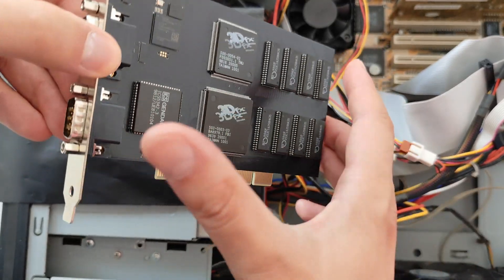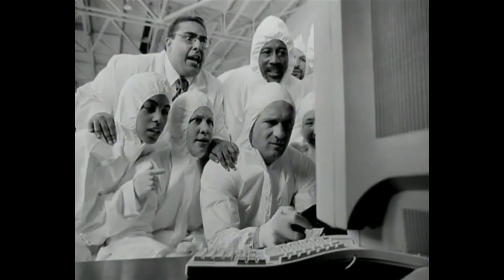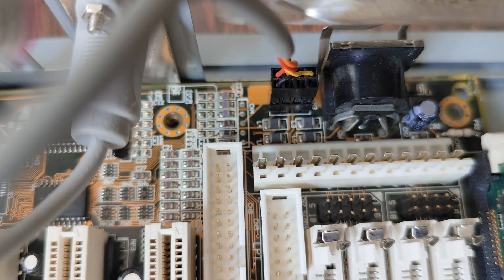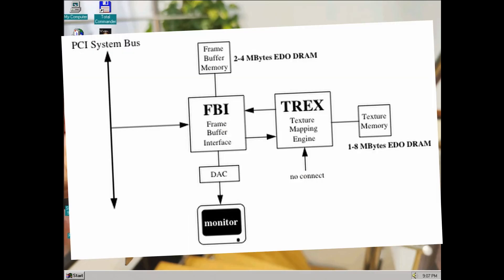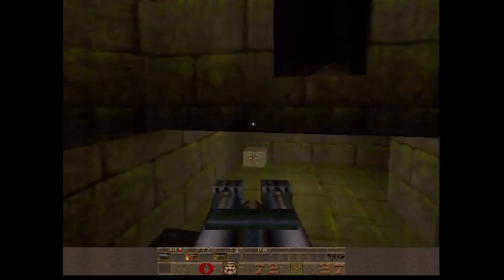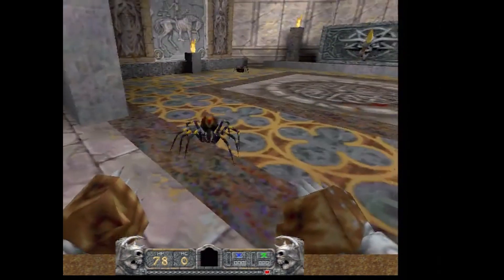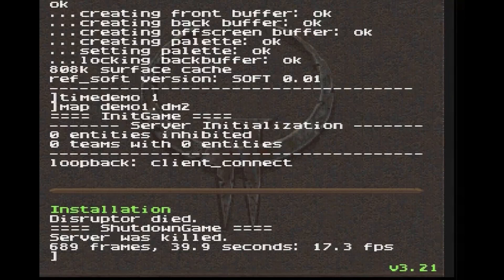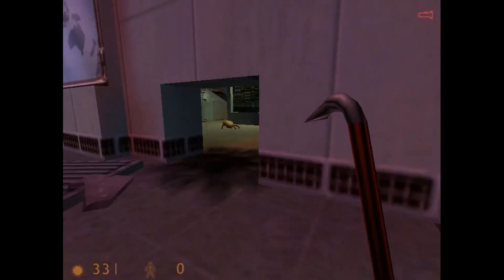1997 Pentium MMX Meets Custom 3dfx Voodoo 1 Cards (HDMI, 12MB, Dual TMU Power!)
In this video, we explore two custom 3dfx Voodoo 1 graphics cards created by SDZ Mods: the Voodoo 4400H with 12MB and HDMI output, and the Voodoo 4440H featuring dual TMUs for a 30% performance boost. Both cards are tested inside a 1997 Pentium 200 MMX PC running Windows 95 with period-correct hardware: Soltek SL-3D5 motherboard (VIA VPX chipset), S3 Virge 2D card, Creative Sound Blaster ISA card, and a Medalist Pro HDD.

By the way, no special drivers required for these custom cards — just pure 3dfx magic.

Benchmarks and games tested include:

Quake 1 (WinQuake) – Software rendering (15 FPS) vs. Voodoo 1 acceleration (30 FPS)

Hexen II (1997) – Smooth framerates over 30 FPS

Need for Speed II: Special Edition (1997) – Runs beautifully on Voodoo hardware

Quake II (1997) – 17 FPS in software mode, improved with Voodoo 1 and extra TMU

We also cover the HDMI vs. VGA output issue (captured via VGA here), highlight Quantum3D’s SB50 4220 card with dual TMUs, and show how adding more texture units boosted performance without driver hacks.

Finally, we compare against the next-gen Voodoo 2 (1998)—with triple the performance and 60+ FPS in Quake II. And don’t miss the teaser for the next episode, where we’ll test Half-Life, Unreal, and classic DOS titles with Voodoo power.

Chapters:
0:00 Custom 3dfx Voodoo 1 Cards Explained (Voodoo 4400H & 4440H)
0:49 3dfx History: From Saving the Planet to Gaming Glory
1:42 3dfx Voodoo 1 & Voodoo 2 Release Timeline (1996–1997)
1:59 Building a Retro 1997 Gaming PC (Pentium 200 MMX, Windows 95)
3:27 Voodoo 4400H Specs & Setup (12MB, HDMI, Sound Blaster)
4:32 Quake 1 Benchmark: Software Rendering vs. Voodoo 1 Acceleration
6:04 Voodoo 4440H with Dual TMU – Performance Boost Explained
7:07 Hexen II & Need for Speed II SE Tested on Voodoo 1
8:56 Quake II Performance Test (Software vs. Voodoo Acceleration)
10:30 Enter 3dfx Voodoo 2 (60+ FPS Gaming in 1998)
10:46 What’s Next: Half-Life, Unreal & More DOS Retro Gaming